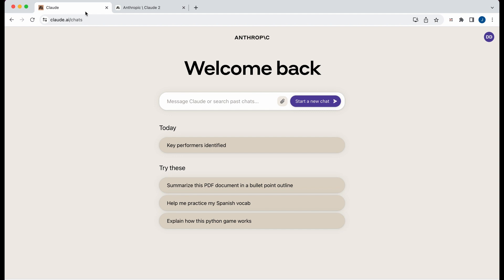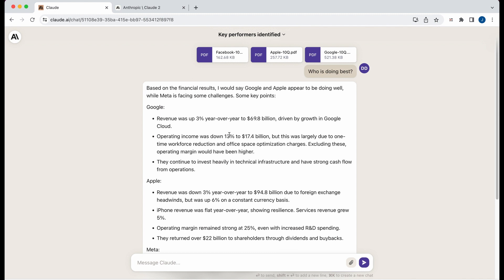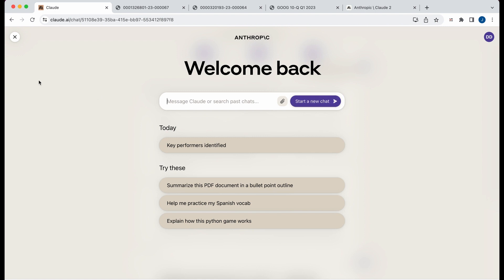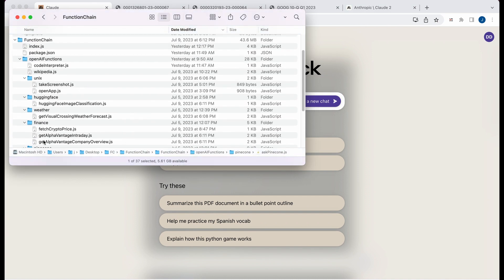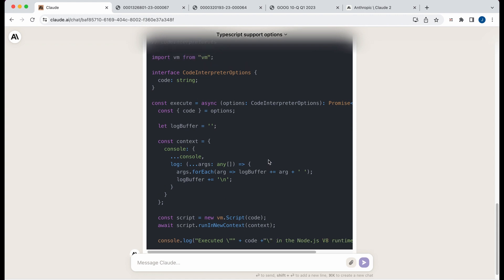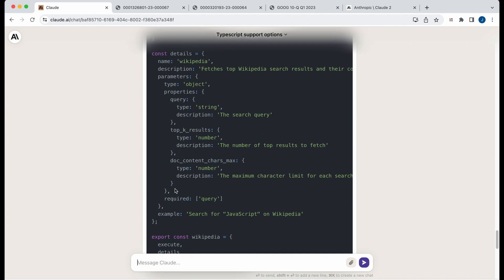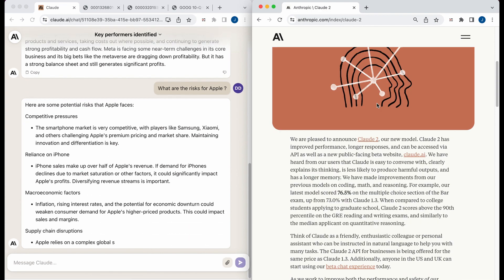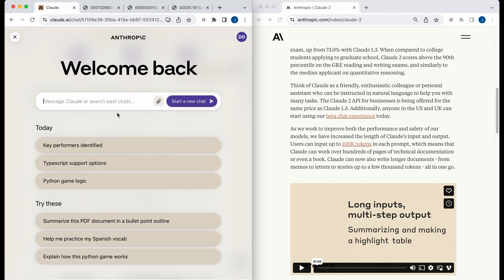Meet Claude 2: Anthropic's New ChatGPT Contender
In this video, I do a first look at Anthropic's Claude 2. In my opinion, this is the first major competitor to ChatGPT.

I will show you how you can upload any file into its context window and begin to start having a conversation and querying your files.